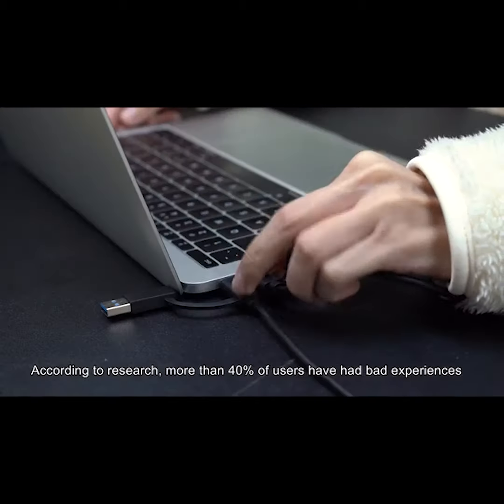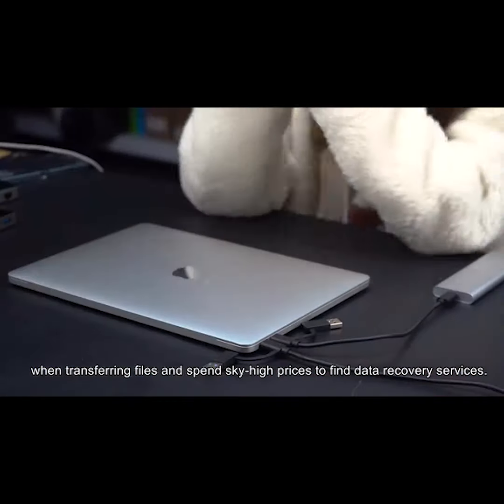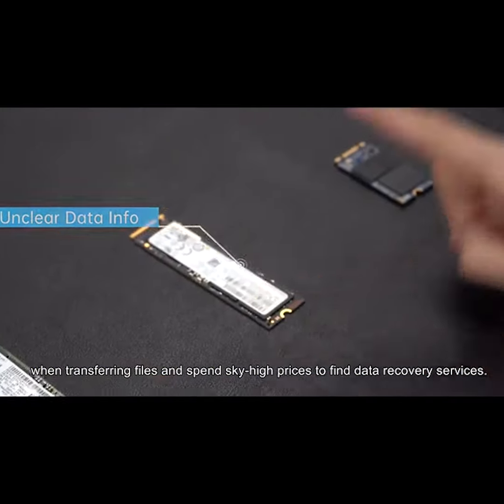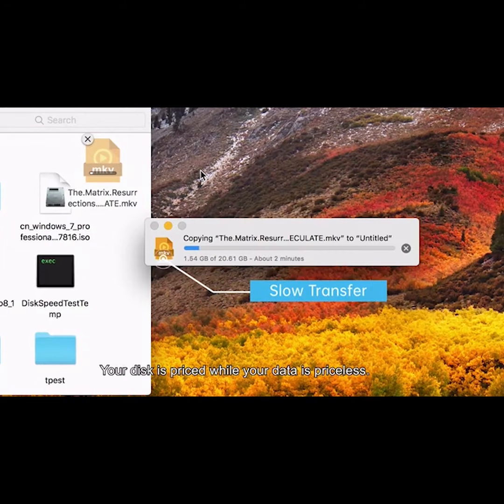Now on Kickstarter: Dockcase: Worlds Safest M.2 NVMe Smart SSD Enclosure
DOCKCASE: World's Safest M.2 NVMe Smart SSD Enclosure
Power Loss Protection/Smart SSD Health Info Detection/M.2 NVMe&SATA/USB3.2 Gen 2/10Gbps/UASP/2TB/Dual Heat Dissipation/D-Key Control